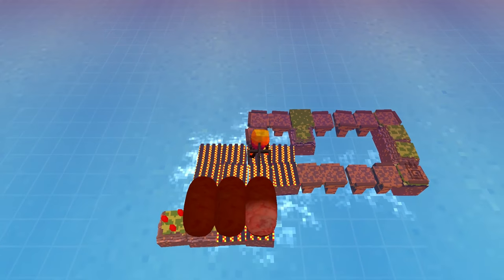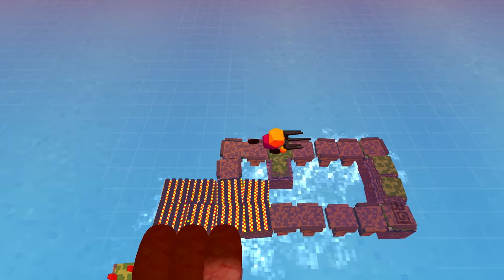Stephen's Sausage Roll - GAMEPLAY Overview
Stephen's Sausage Roll is the most deliciously difficult puzzle game you'll play this year.